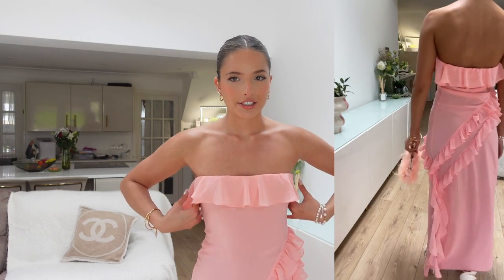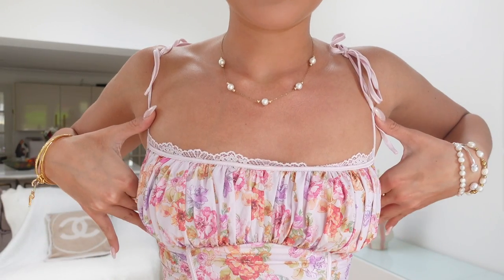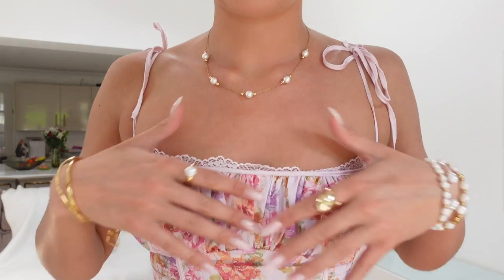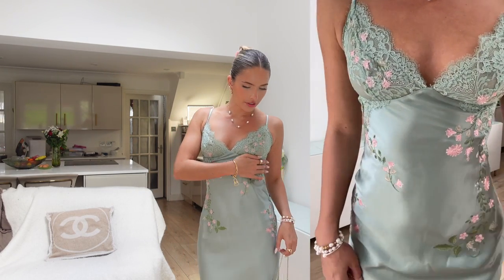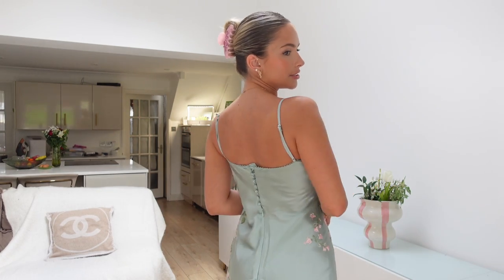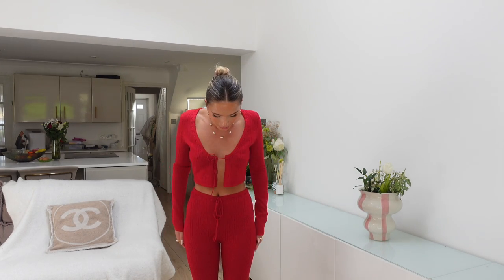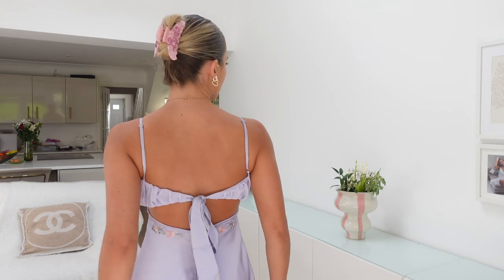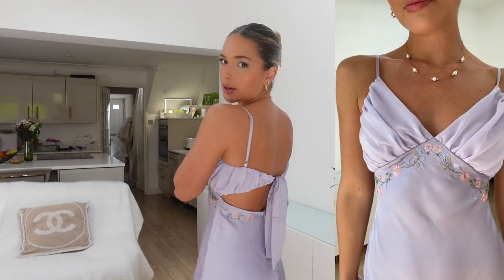HOUSE OF CB SUMMER TRY ON HAUL 2023 !!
Hey Girlies!
Hope you love this gorgeous haul, let me know any questions below 🤍

Lyds xoxo

Links:
RED SET:

dispatch=products.view&product_id=7853 - XS